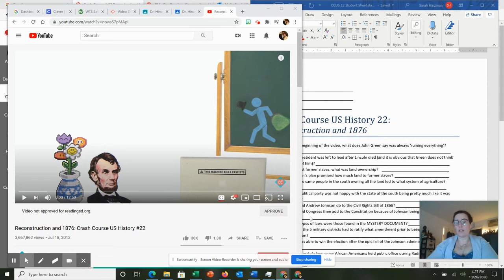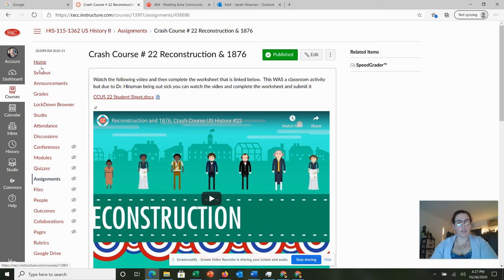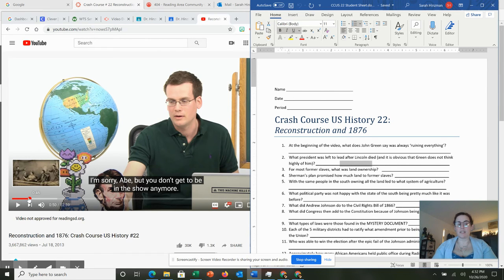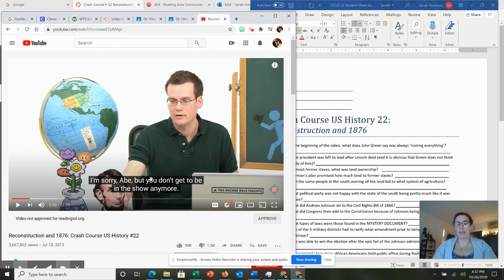Missing History 115 class - Reconstruction Activity Crash Course #22 Directions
Dr. Hinzman is will not be available for lecture this evening so this video give directions for how to do the reconstruction crash course activity that is on Canvas